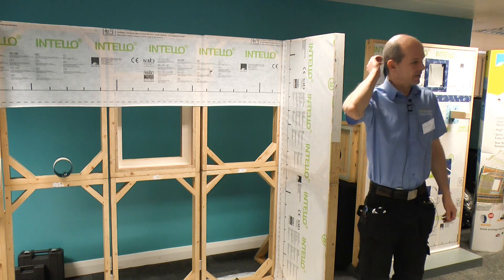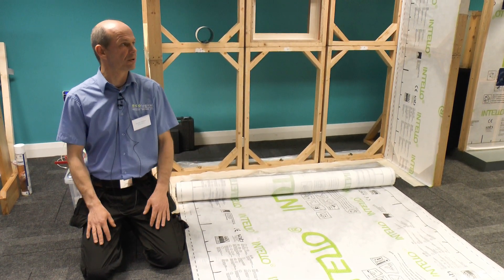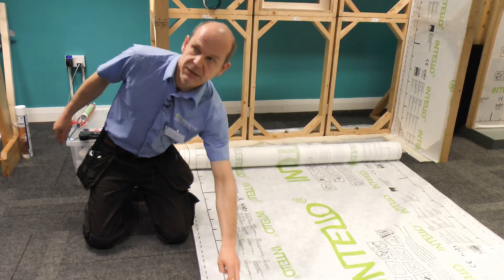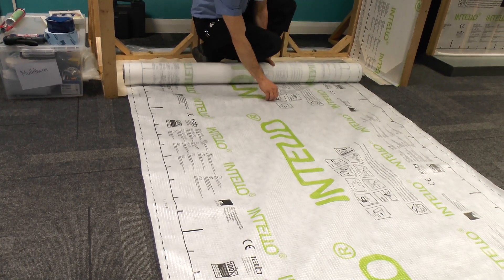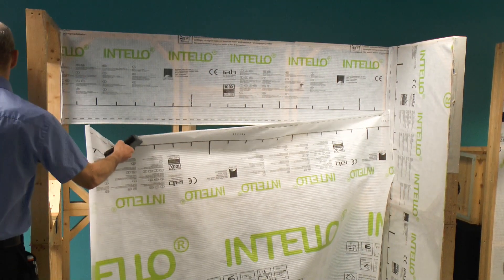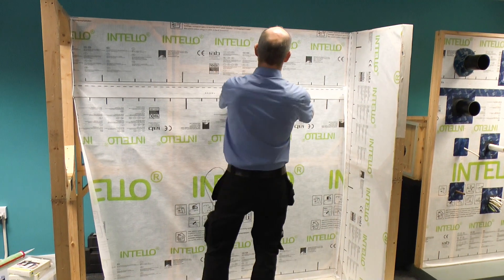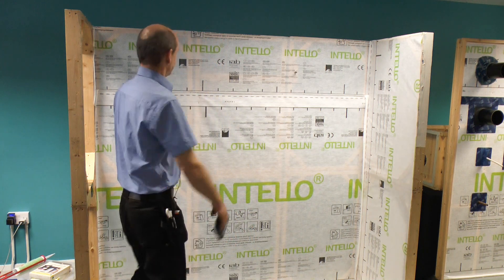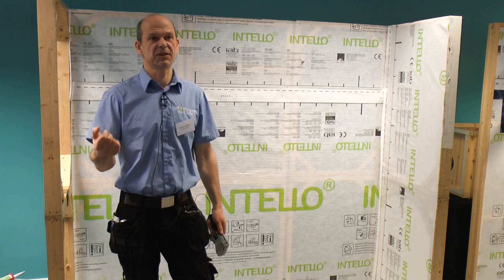Installing Pro Clima Intello Plus Airtight Intelligent Membrane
Roman Szypura, from Clioma House, shows how to install Intello Plus to achieve a perfect airtight seal on walls, corners and around pipes and cables. He includes many tried and tested best-practice techniques to achieve airtightness that lasts for the lifetime of the building.